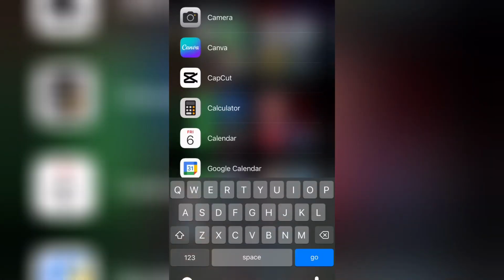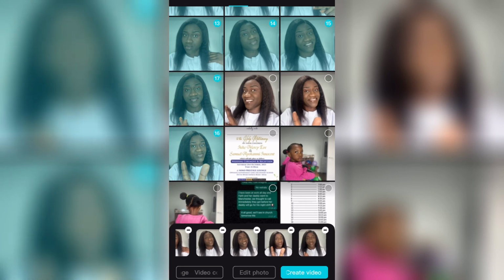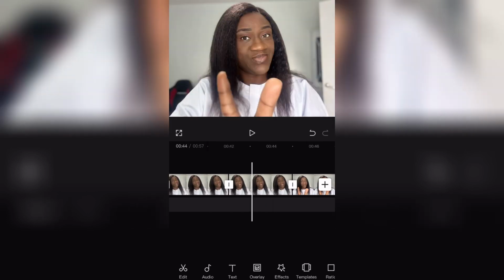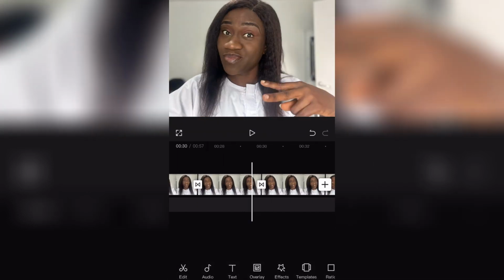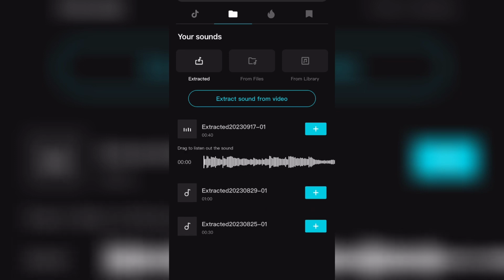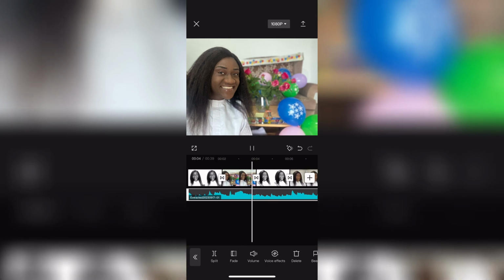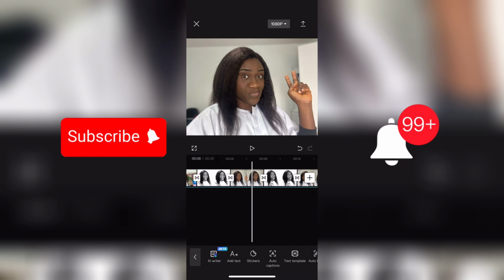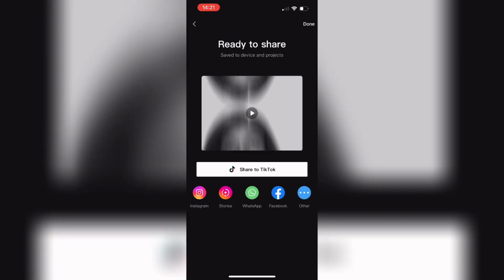How To Edit Your Pictures Into a Video Using CAPCUT